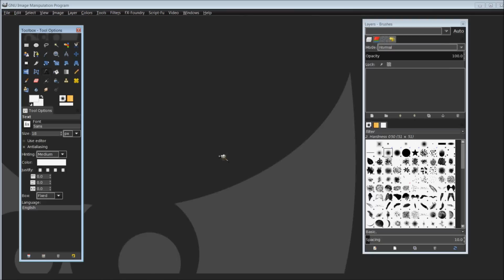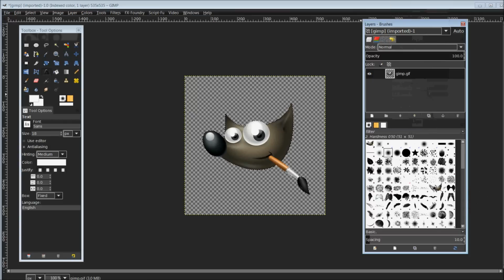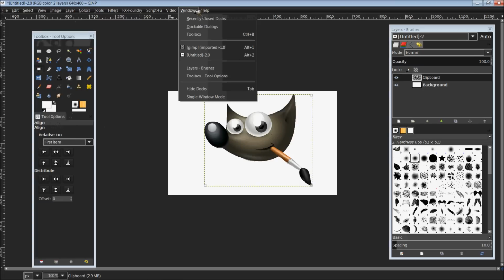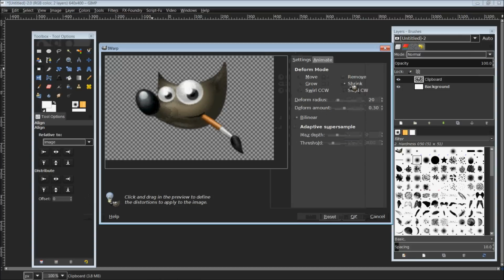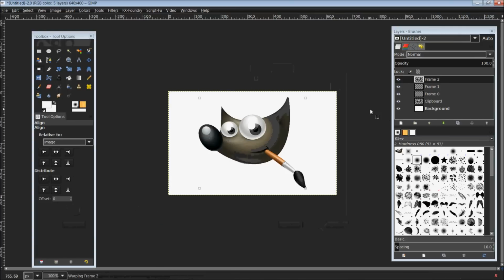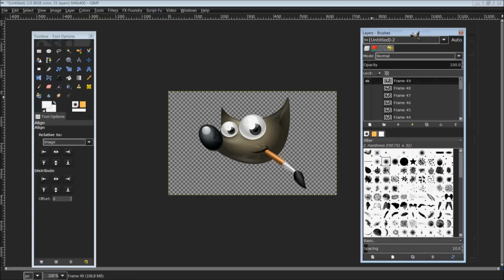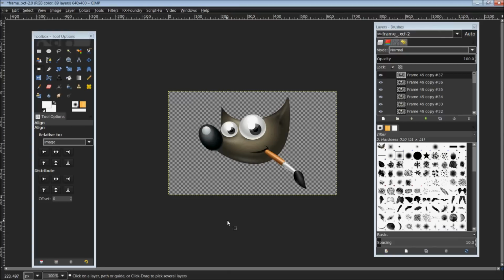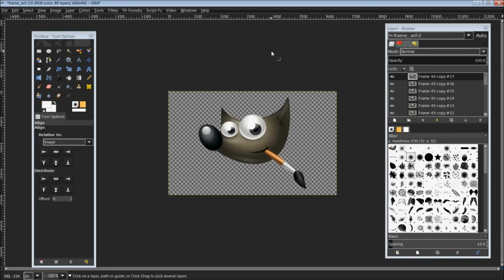GIMP 2.8 Create an Animation and Export as an AVI Video (Method 1)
This tutorial demonstrates one method of creating an animated image using GIMP 2.8 and how to render it into a video in .avi format with GAP 2.6 for GIMP.

NEW!!  Purchase Prints, Mugs, Mousepads & more!